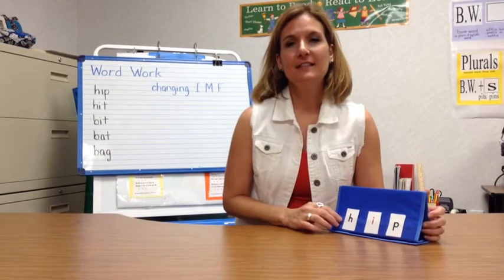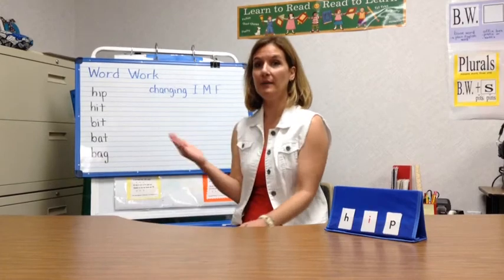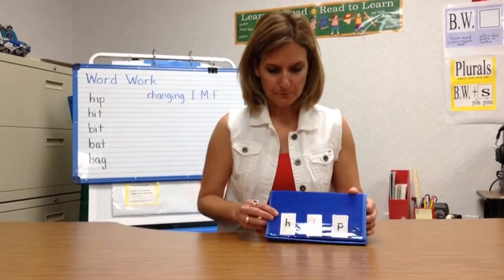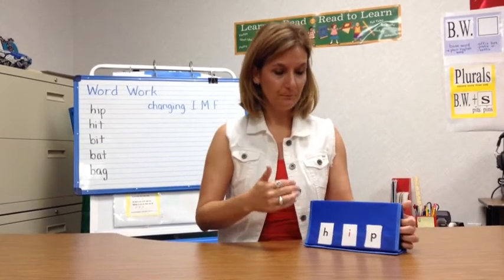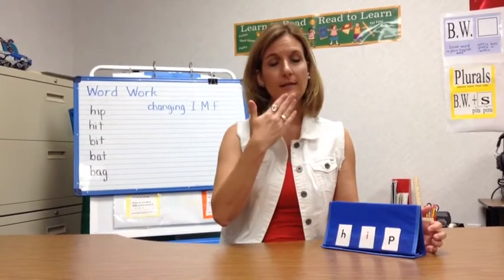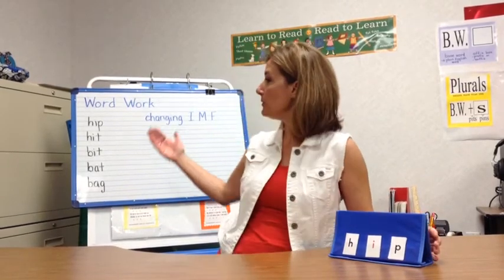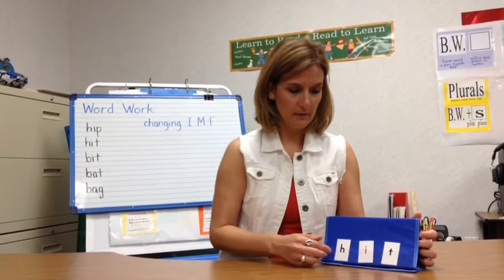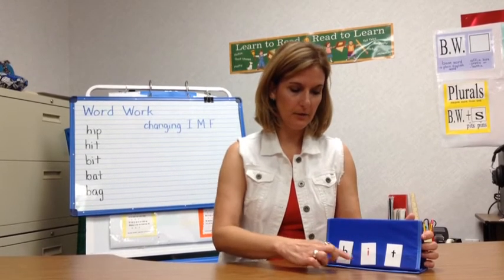Word Work #1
description